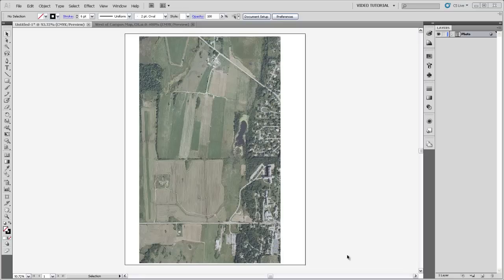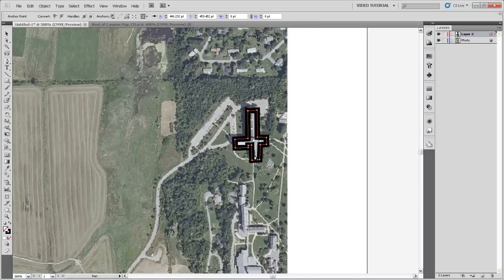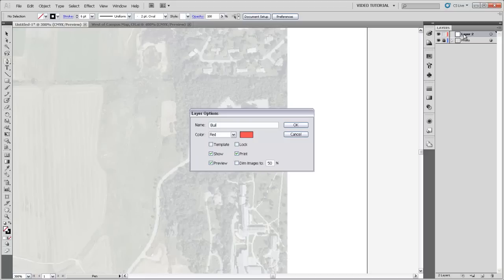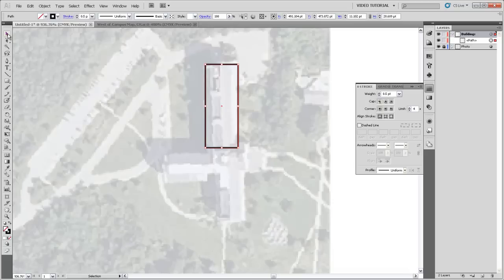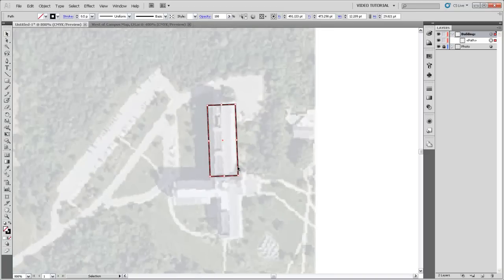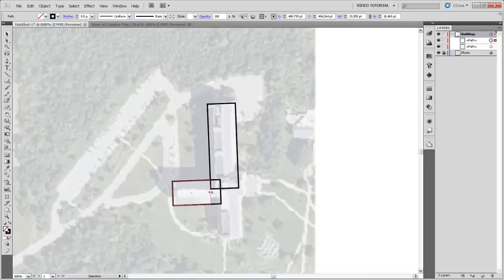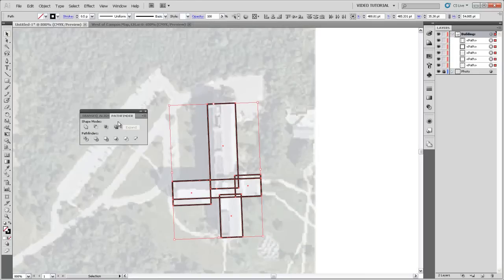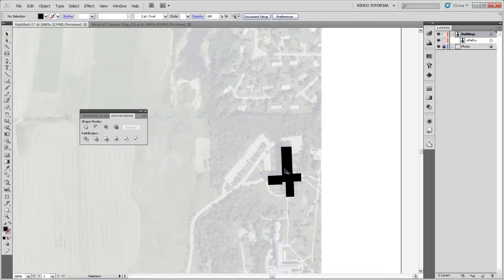12. Drawing Buildings using Pathfinder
Copy and paste a rectangle that you've rotated to align with the axis of a building, and use the pathfinder's unite tool to merge multiple rectanges to form the footprint of the building.